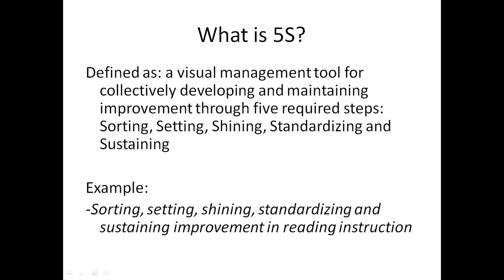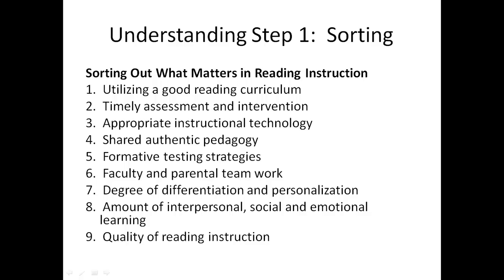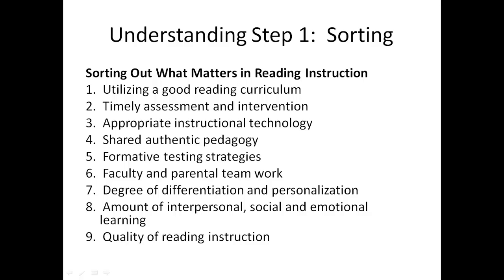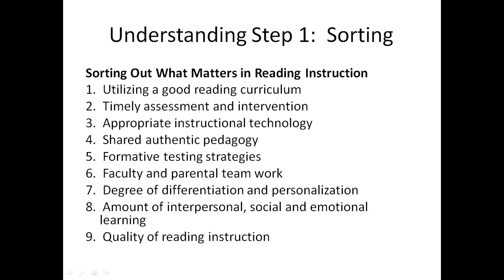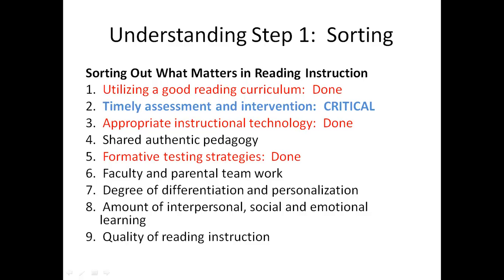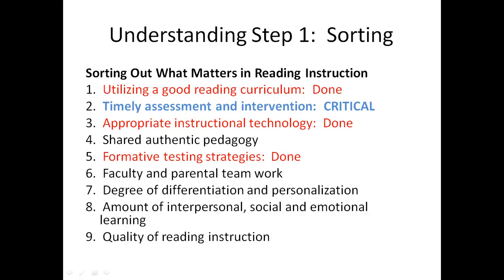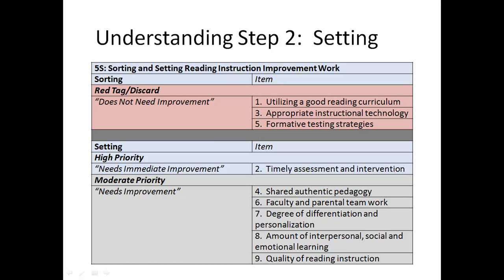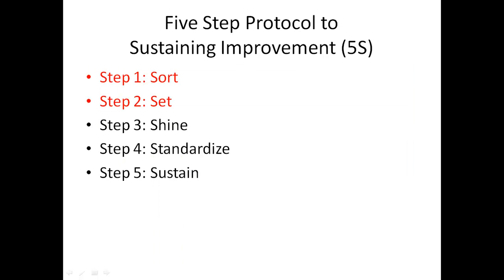Sustaining Improvement: Building Administrators, Using the 5S, Steps 1-2, to Sustain Improvement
This video introduces buidling administrators to a tool, the 5S, useful in both promoting and sustaining instructional improvement.  An example of the first two steps of the 5S, Sorting and Setting, are shared.